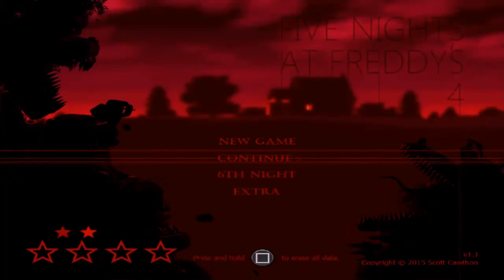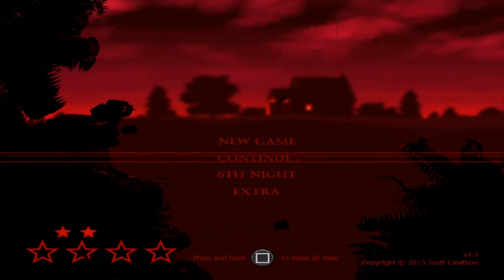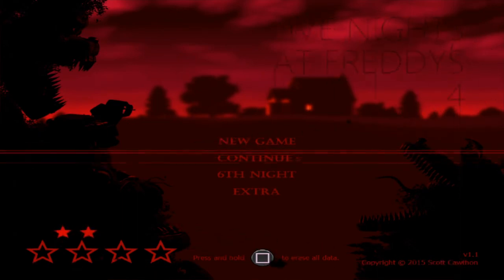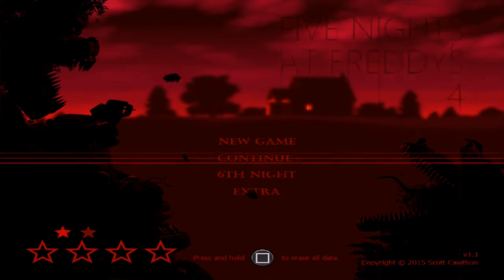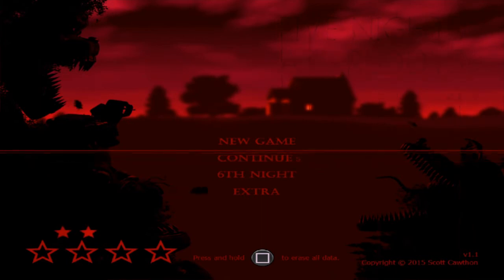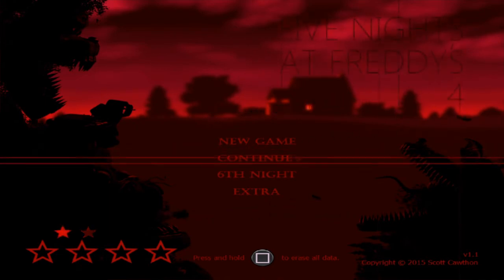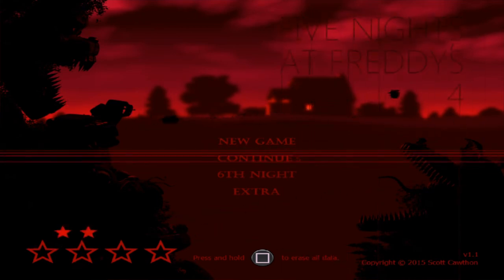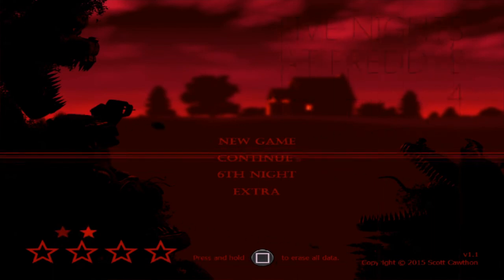I Will Be Livestreaming FNAF Help Wanted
I Will Be Livestreaming FNAF Help Wanted Plz Enjoy